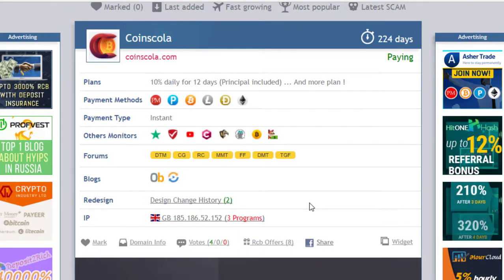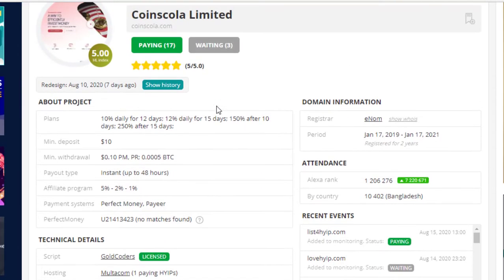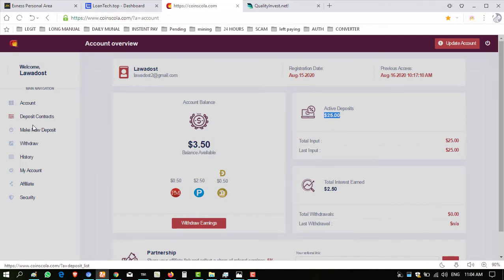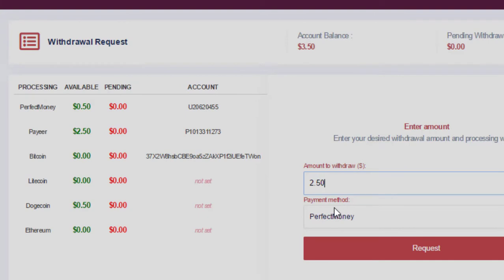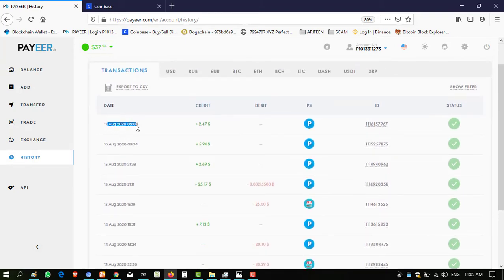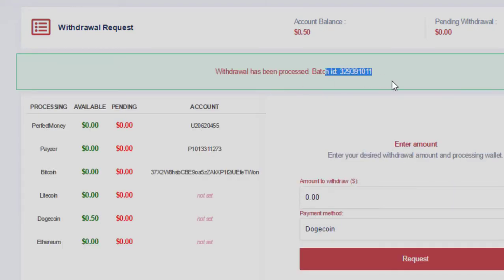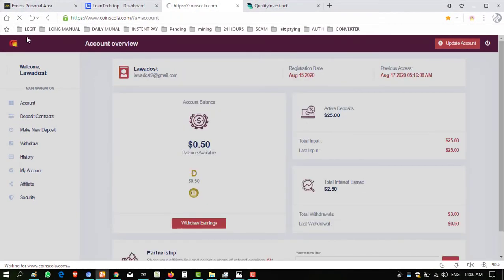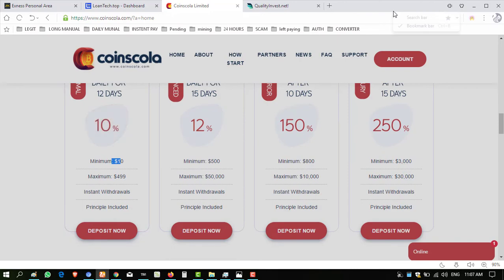coinscola.com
link
I left it paying and stop investing more into this,

I always delet refrel link if i stop investing more or if website stop itself.
Please be very carefull and check latest paying status before investing into this website

About is a Tech YouTube Channel